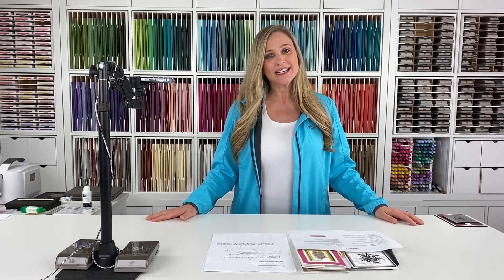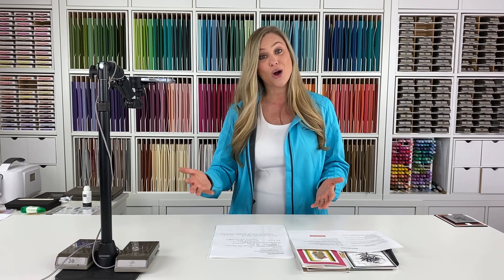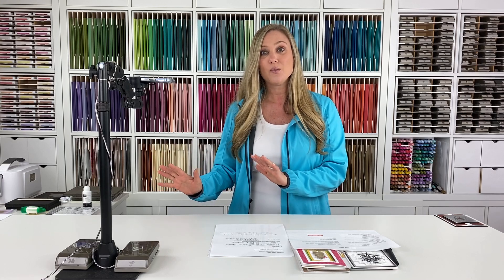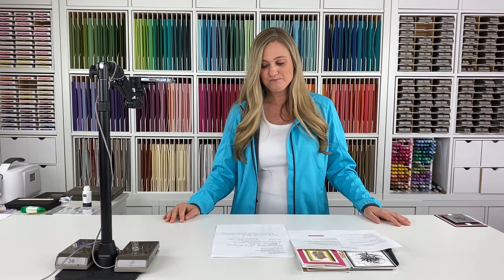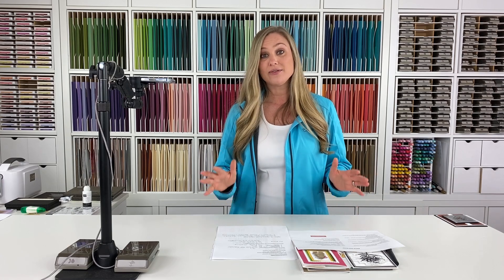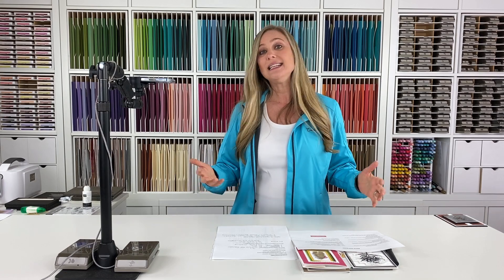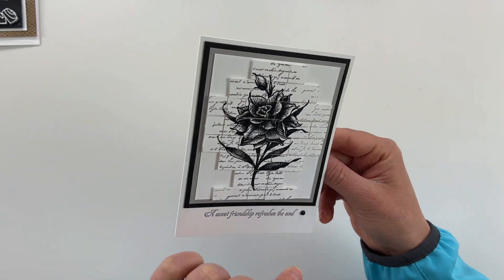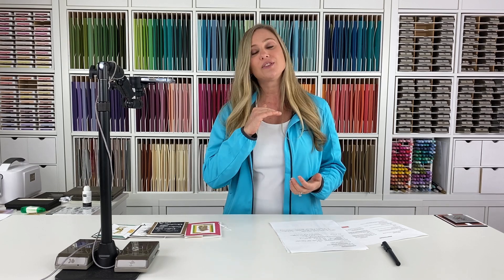🌻 Come Craft With Us! - Creativate Online Retreat, April 29th & 30th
Registration is open now for this awesome online crafting event. The online event is loaded with YouTube Live presentations and videos. Here is what's included.

📝 TUTORIALS:
36 Written Tutorials (color photos and instructions) for download.
Plus 4 Fun Fold Tutorials with Early Bird Registration (total of 40).

🎥 LIVE PRESENTATIONS:
9 Live Demonstrations, includes Mystery Stamping – Streamed Live on YouTube.

🎁 PRIZES
36 Prize package giveaways (live attendance not mandatory to win prize)

🎨 PRE-EVENT CHALLENGES
Crafting challenges each Monday leading up to the event. – These are optional and just for fun!

👀 CONTINUED ACCESS
If you can’t join live – you can watch online at your leisure with lifetime replay and access to all of the Presentation videos

INTERESTED IN JOINING STAMPIN’ UP! AND BECOMING A DEMONSTRATOR LIKE ME? HINT: You get a discount 😍 on your orders when you join!